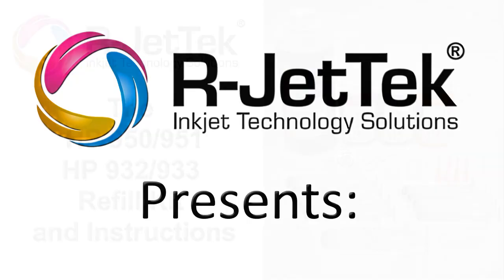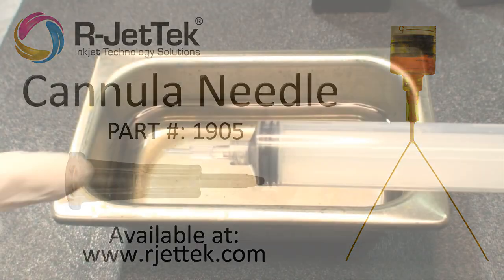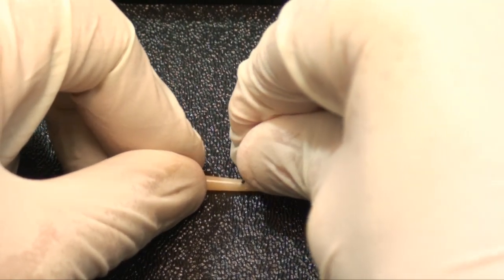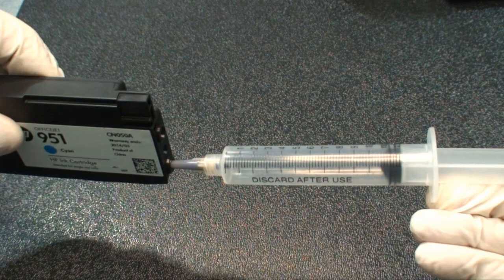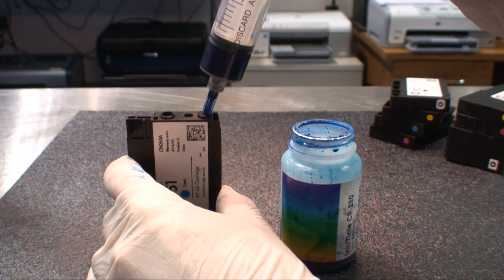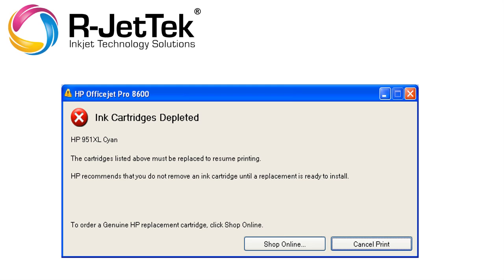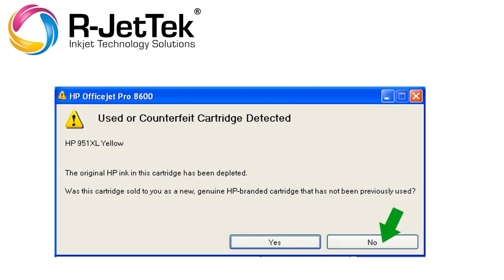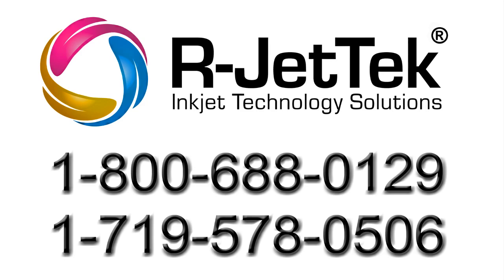How to Refill HP 950/951 932/933 cartridges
This Video will demonstrate the Correct way to refill HP 950/951 Inkjet Cartridges using the R-JetTek refilling Kit.